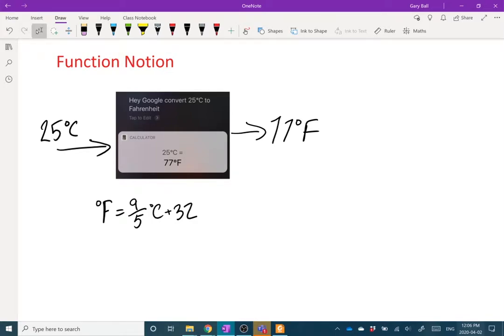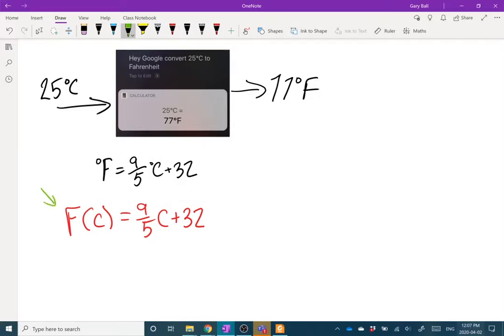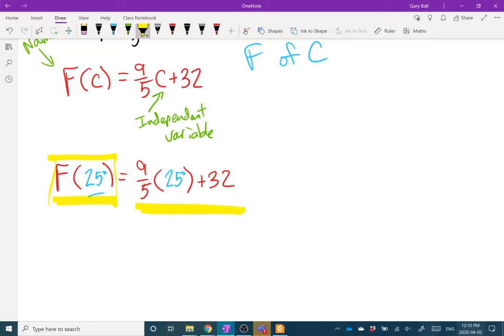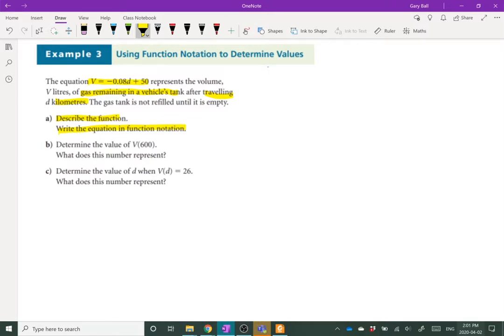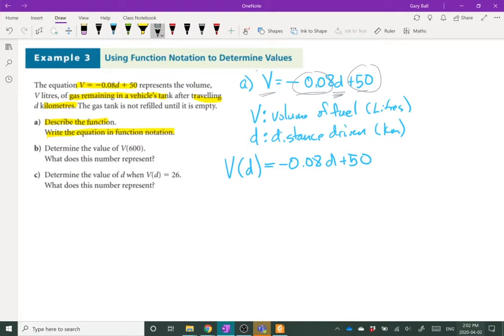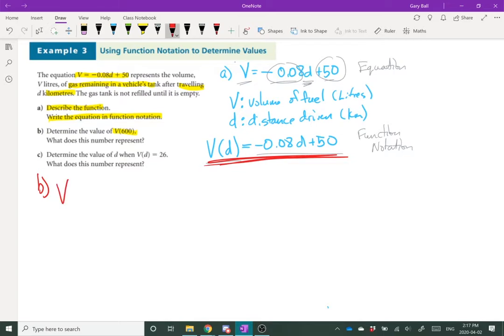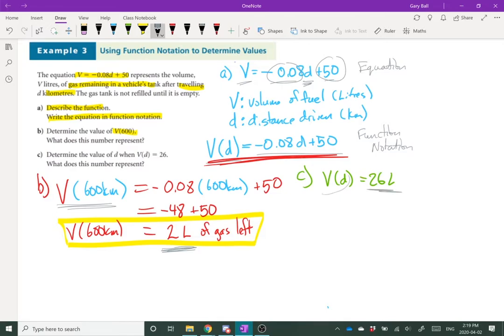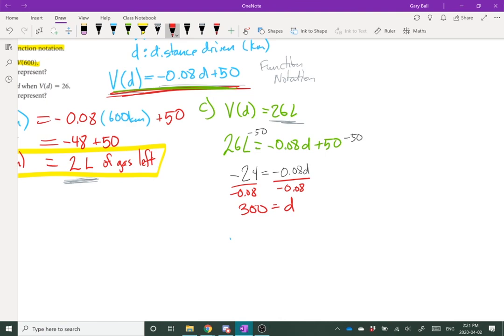FPC 10 - 5.2 Function Notation (2 of 2)